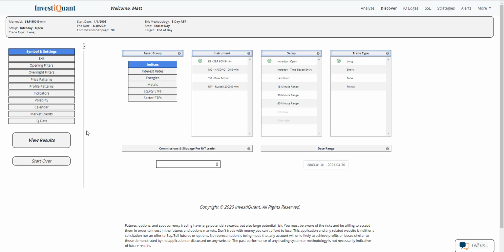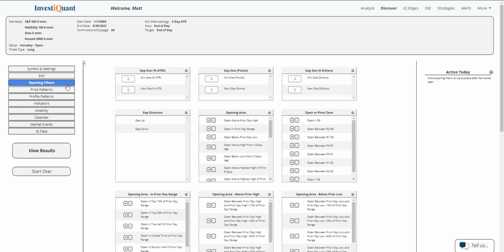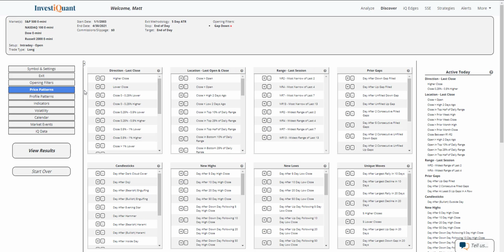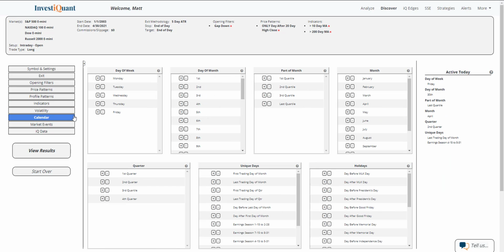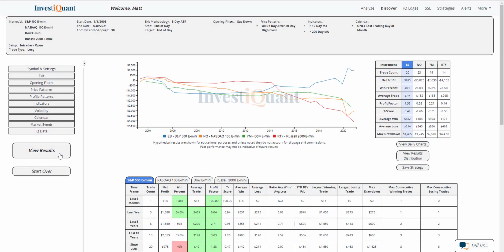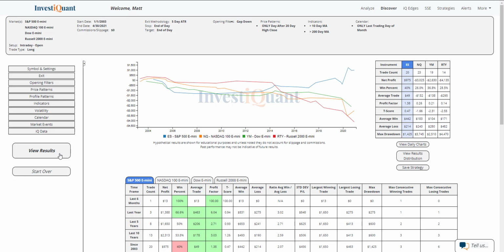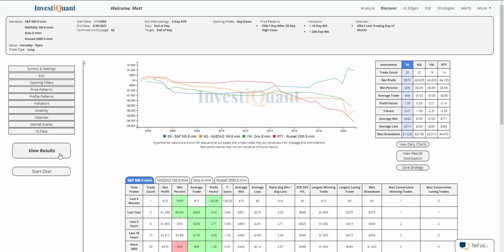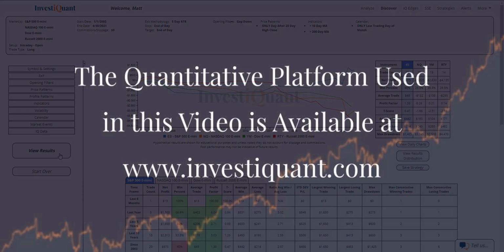The markets are having a strong month, let's look at what has happened on the last day of the mo..